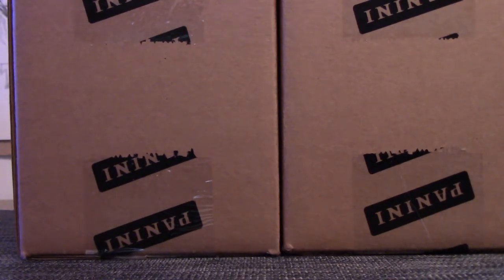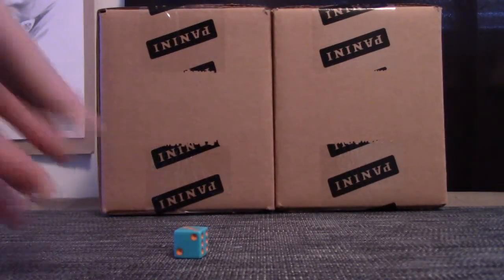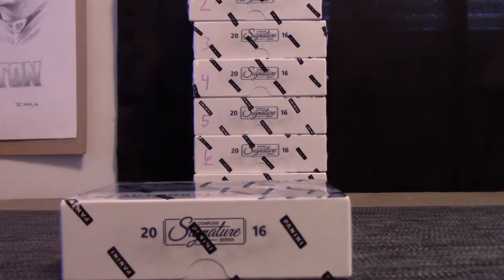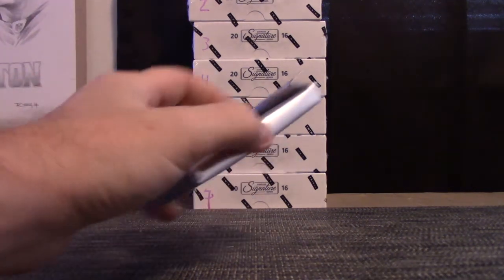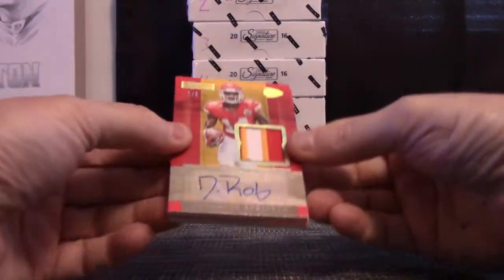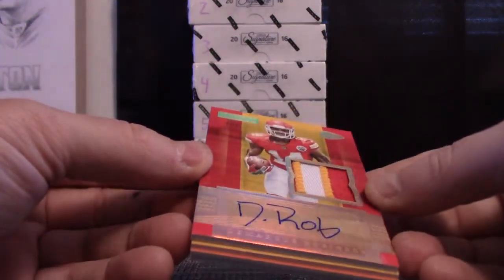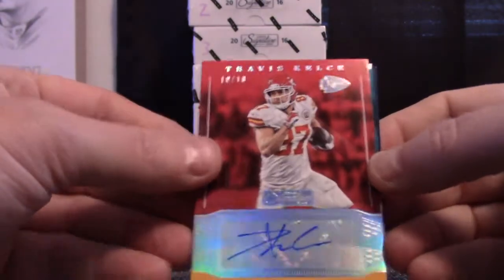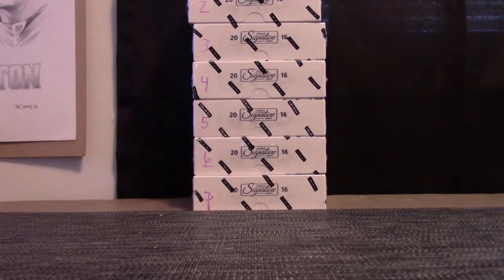Matt's 2016 Panini Donruss Signatures Football Box Break